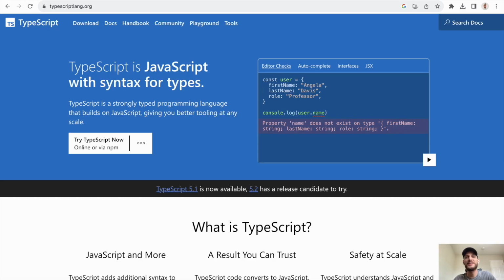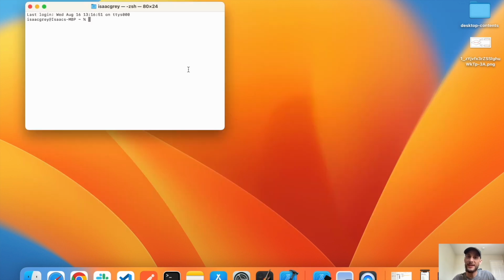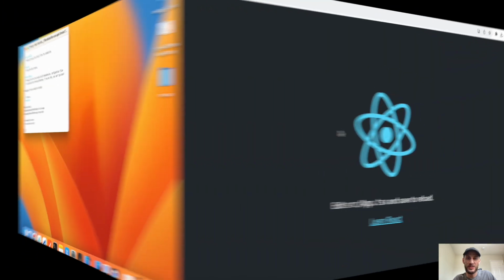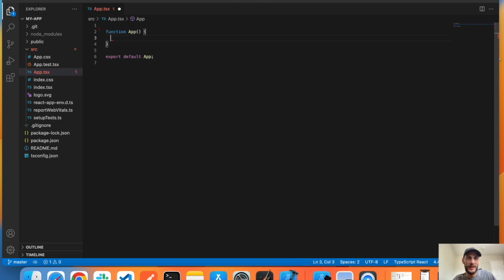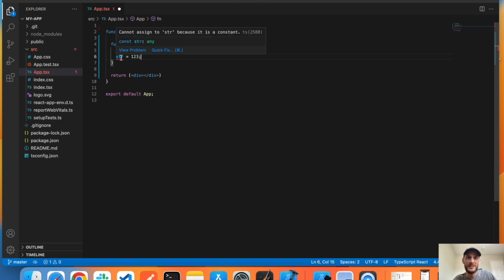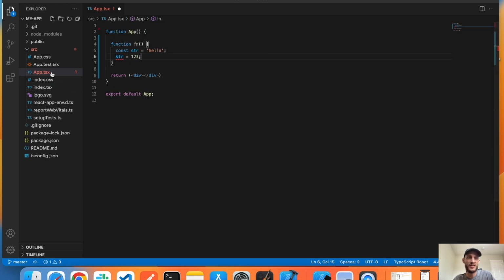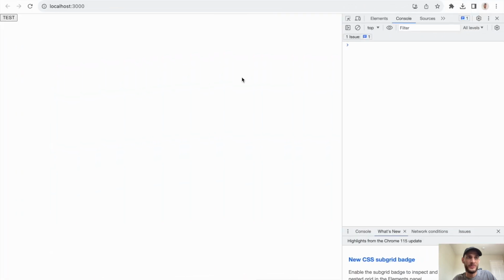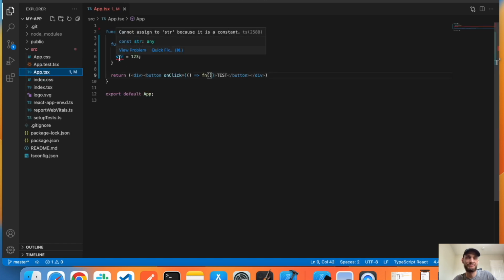What is TypeScript?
In this tutorial, we explore TypeScript and how it works

- TypeScript